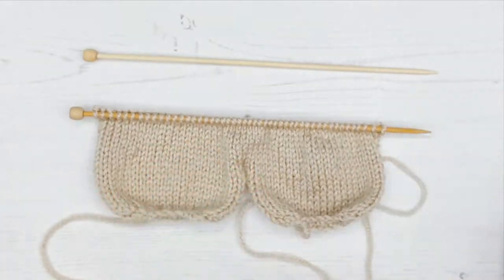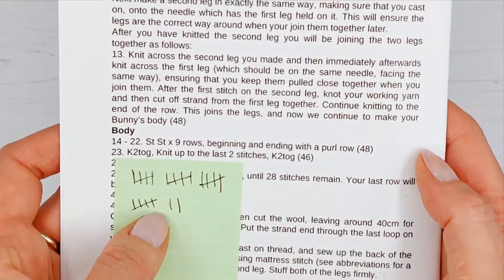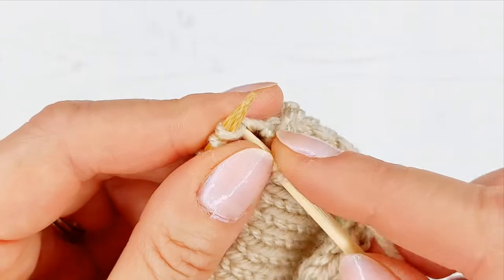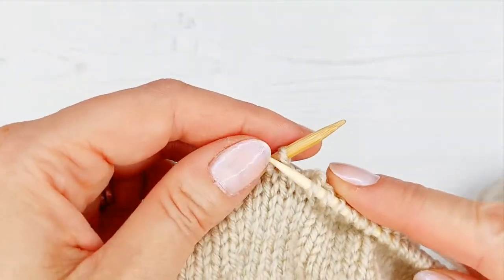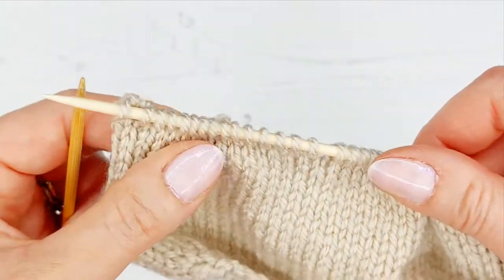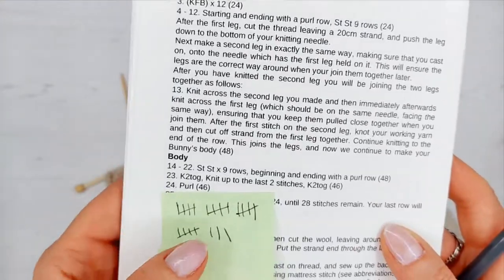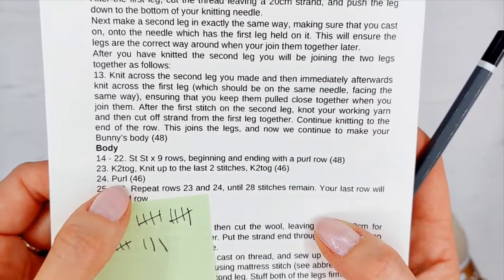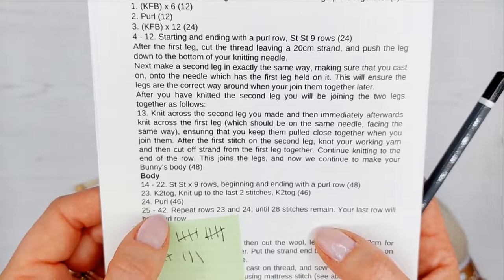10 Bunny's Body and how to 'K2tog' - Knitted Bunnies - Learn to knit with Wee Woolly Wonderfuls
Tutorial 10 shows us how to complete row 23, and how to 'K2tog' to reduce your stitch number.  We explain how to complete rows 24 to 42 and leave you to complete these rows.

This is a full playlist of Video Tutorials, to show you step by step how to make your very own Wee Woolly Wonderfuls Knitted Bunny!

The tutorials are designed to be used even by a complete beginner to knitting. They will teach you how to read a pattern, how to do every stitch required to make your bunny, and take you right through to stuffing, sewing up, adding features, and finishing your Bunny!

They are designed to be used in conjunction with our Bunny Knitting Kits, so you will need a kit to be able to complete learning to crochet your Bunny, as he tutorial does not show the full pattern.  and get 10% off with Discount Code YOUTUBE10 at the checkout.

Have fun and let's get knitting!

For help and support, join our fun and friendly Crochet Facebook Group 'Wee Woolly Wonderfuls - Community of Woolly Friends!' The link is Join us now!